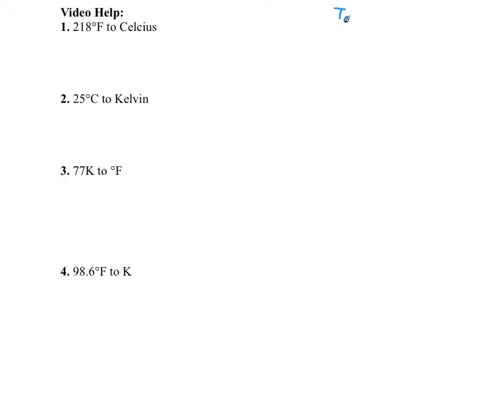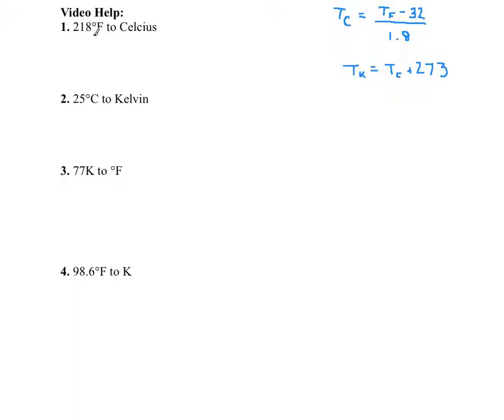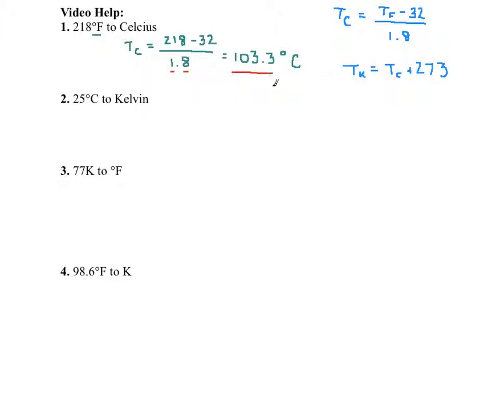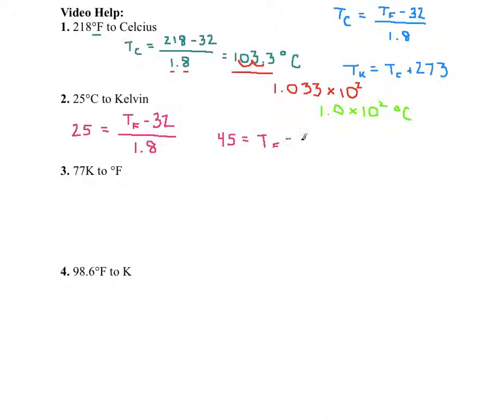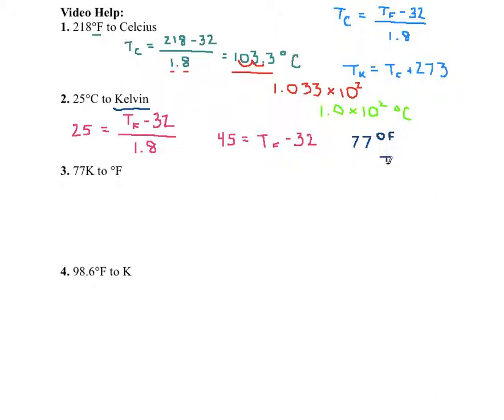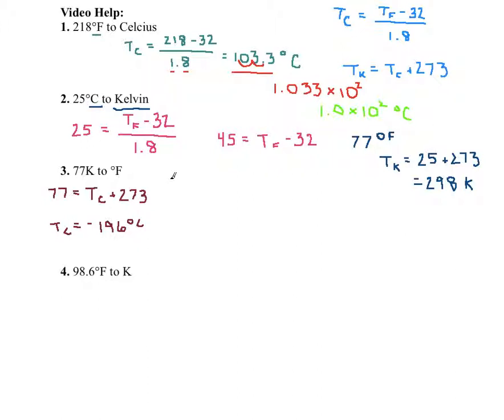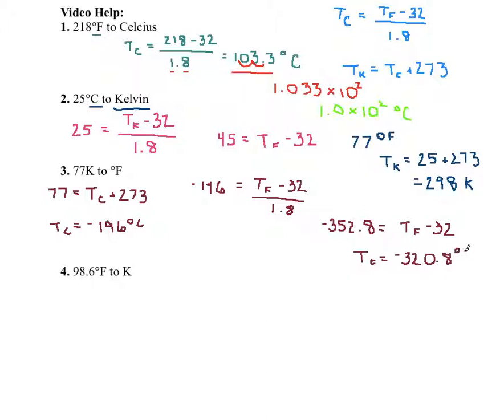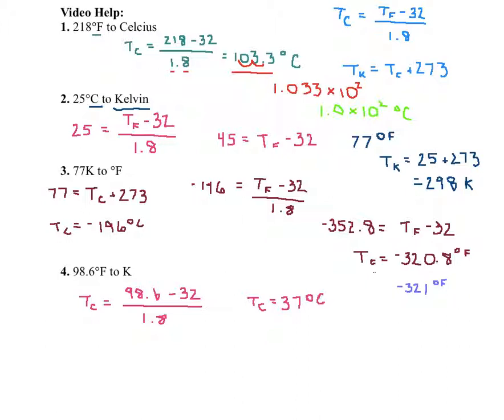Temperature Conversions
°C, °F, and K conversion.